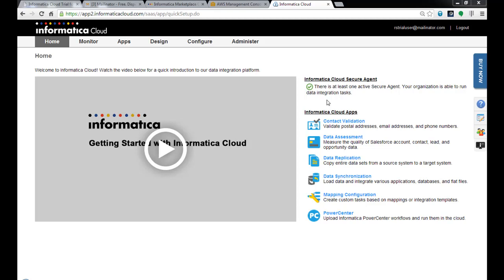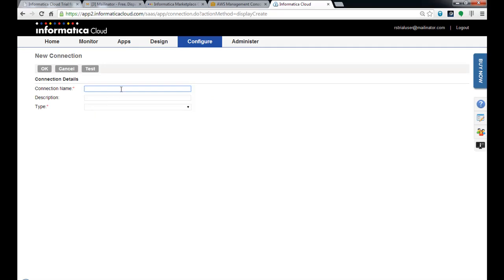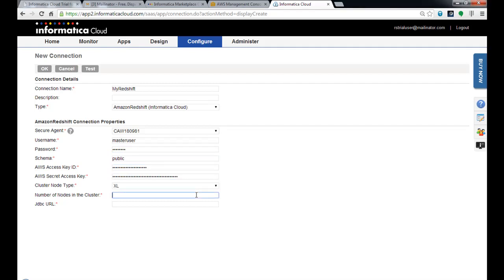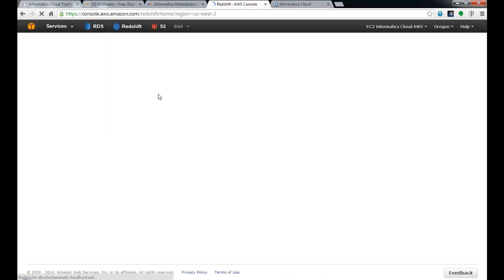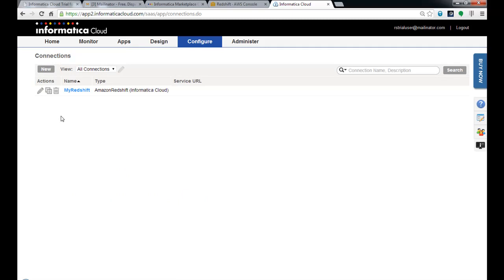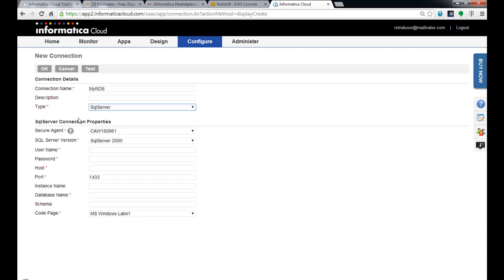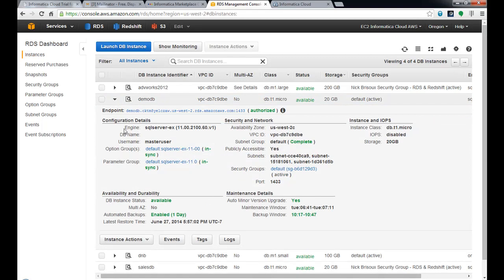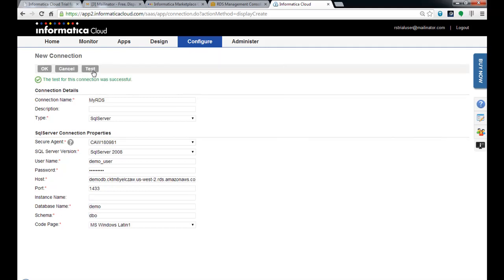Configuring Your Account for Amazon Redshift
Configure your connection to Amazon Redshift in a few easy steps.